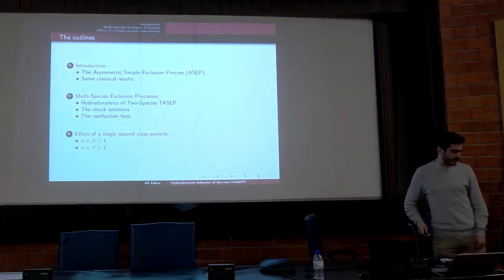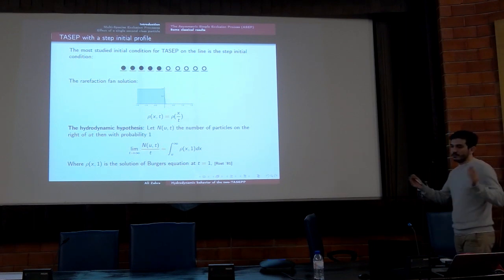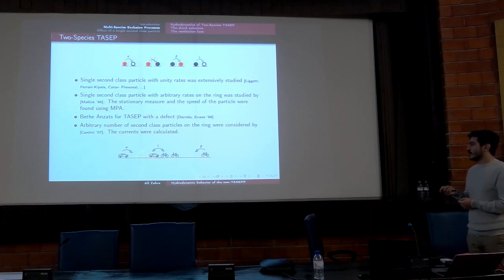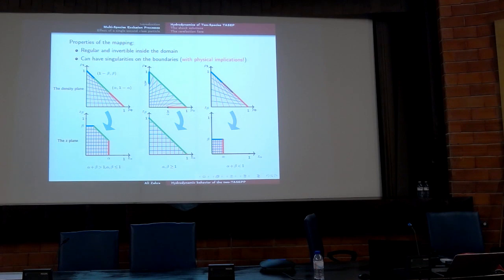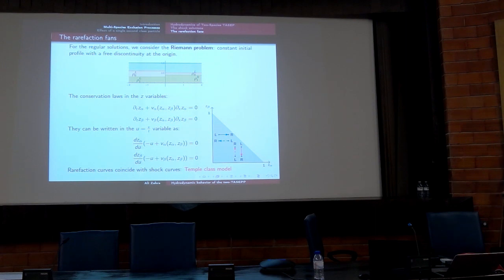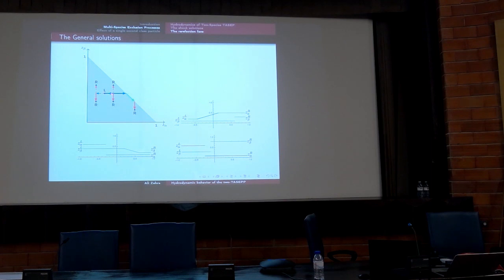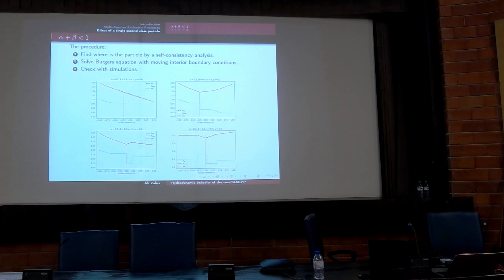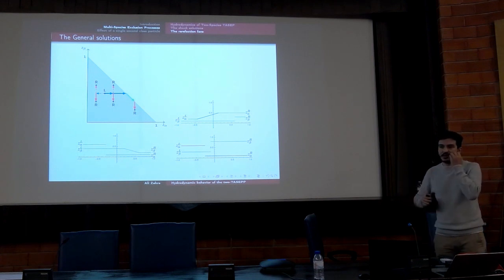Ali Zahra - Hydrodynamic behavior of the two-TASEP - PSPDE XI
Exclusion processes in one dimension first appeared in the 70's and have since dragged much attention from communities in different domains: stochastic processes, out of equilibriums statistical physics and more recently integrable systems. While it is well known that the hydrodynamic limit of the single species totally asymmetric simple exclusion process (TASEP) is described by the Burger's equation, much less is known for multispecies generalizations, which present a much richer phenomenology. In this talk, I shall present results for a version of the TASEP, containing two species of particles and a hierarchical dynamic depending on two parameters. By using results for the stationary measure of such model on ring domains, I shall formulate the conservations laws associated to the different kind of particles. I show an explicit non-linear decoupling of those equations which allows an in-depth discussion of their solutions (shocks, Riemann problem, etc.). Good agreement is found with numerical simulations. This work is in collaboration with Luigi Cantini 2022 J. Phys. A: Math. Theor. 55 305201